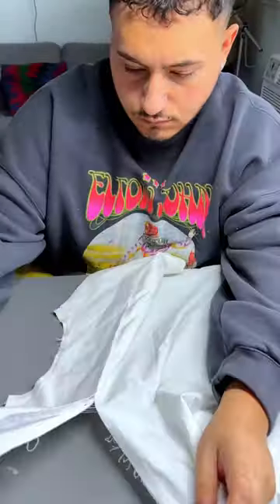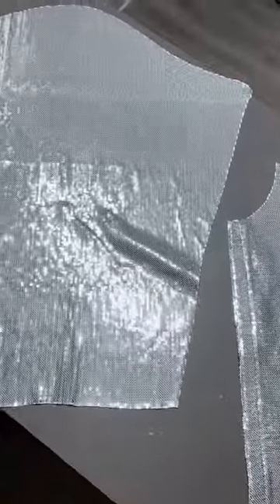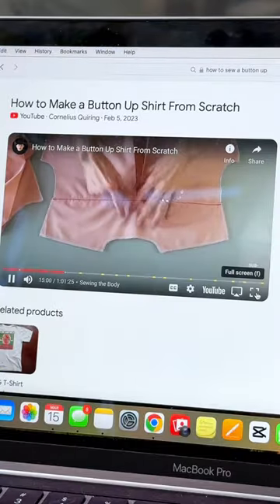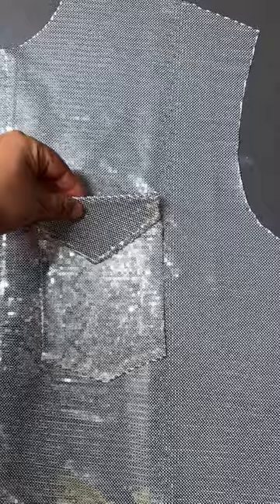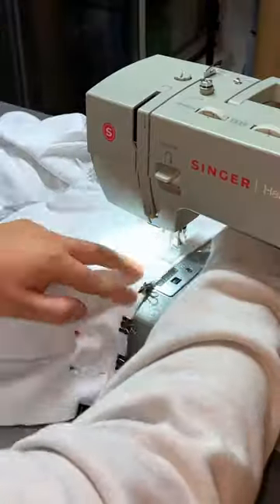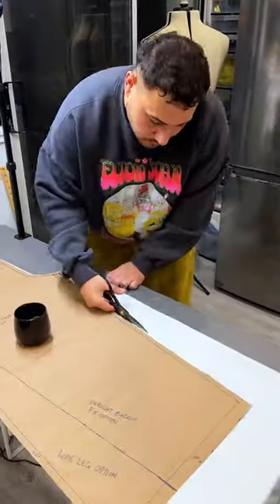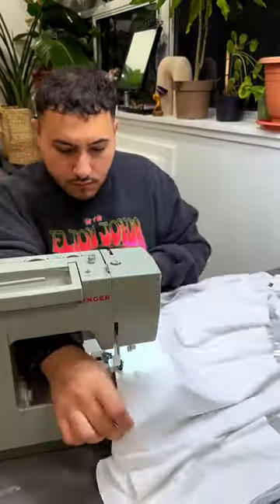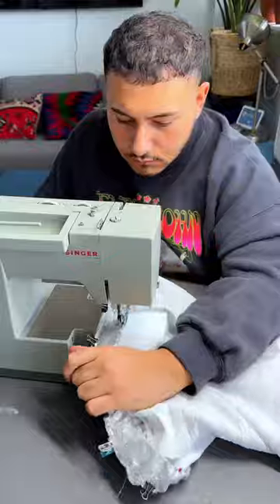How fashion design actually works!